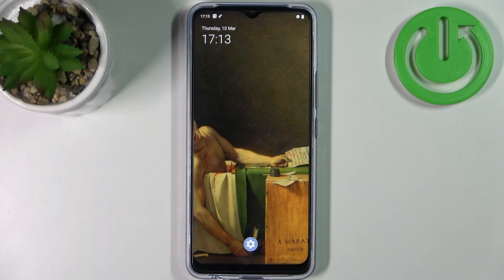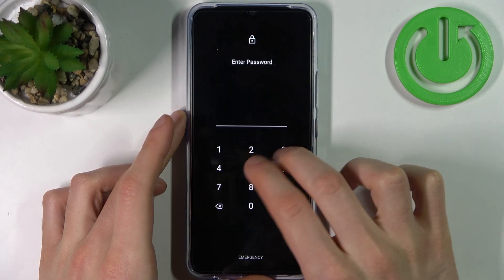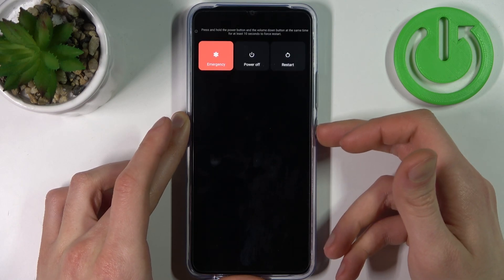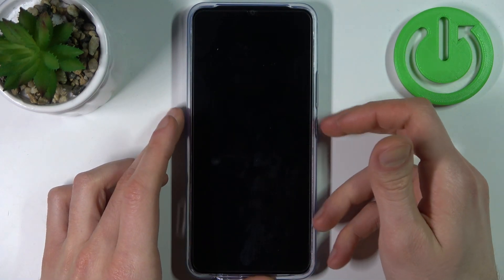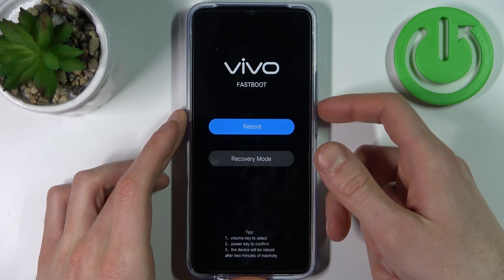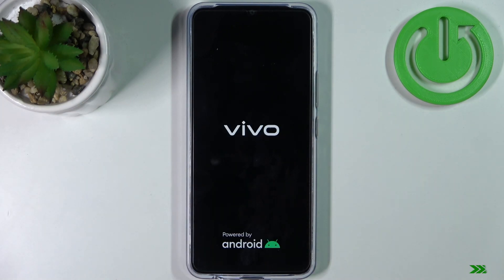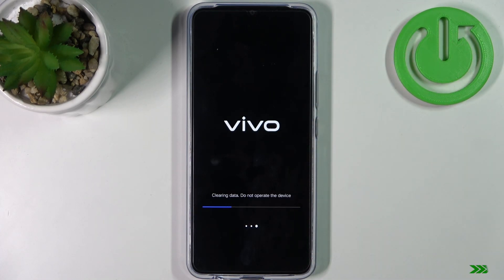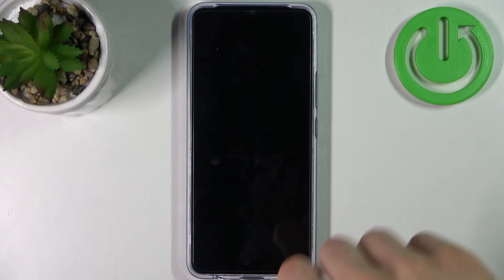How to Restore Blocked VIVO Y01 - Remove Screen Lock Blockade on Vivo Smartphone with Recovery Mode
Watch this video if you accidentally blocked your VIVO Y01 by inputting screen lock password or pattern wrong 3 times in a row. I will show you how to open recovery mode and Clear all the data on VIVO Y01. It will completely erase all the settings previously changed on Vivo Y01, also reset the screen lock blockade.
How to unlock Vivo Y01? How bypass screen lock blockade on Vivo phone? How to reset Vivo through recovery mode?